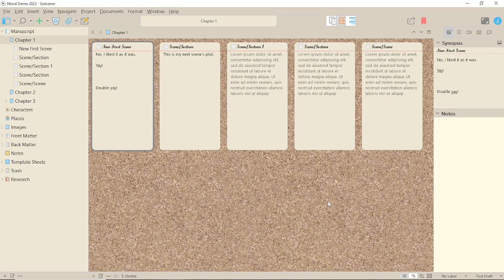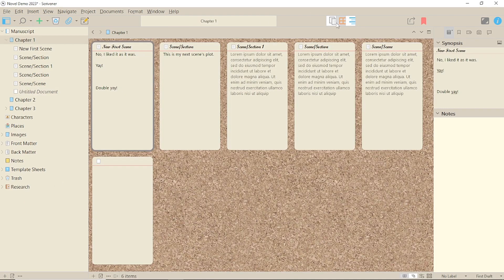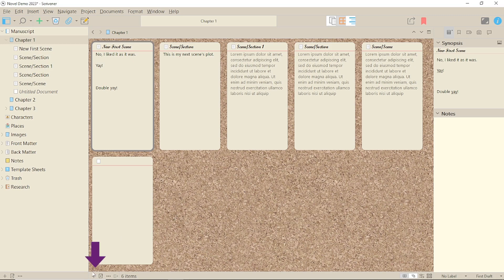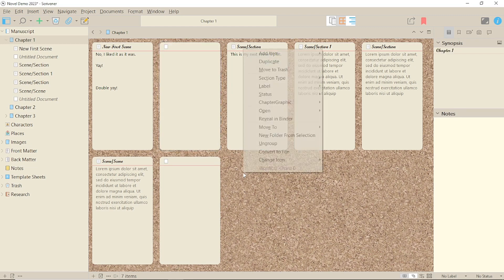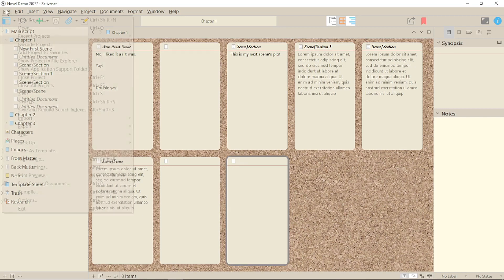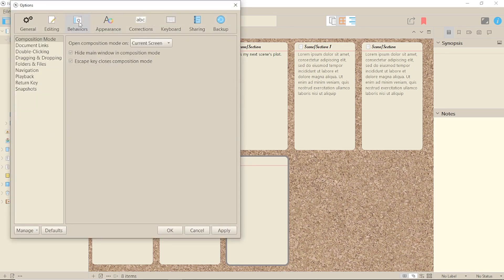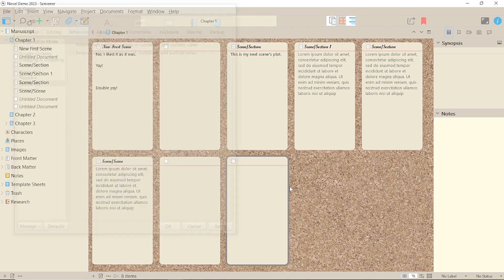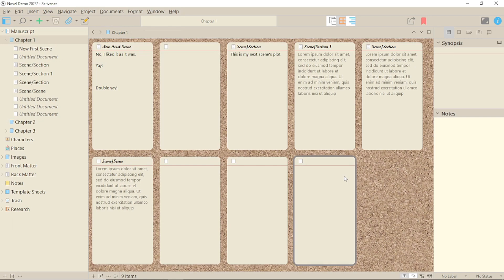Scrivener 3 for Windows: Ways to Add a New Index Card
There are a number of ways to add new Index Cards to your Corkboard. Some are obvious, but one may not be.